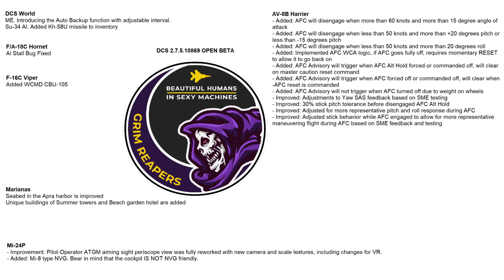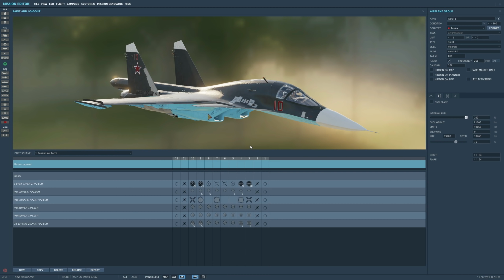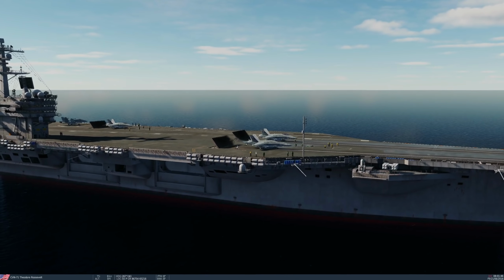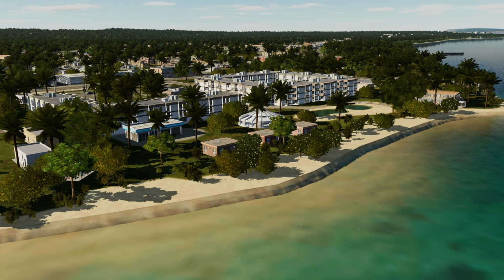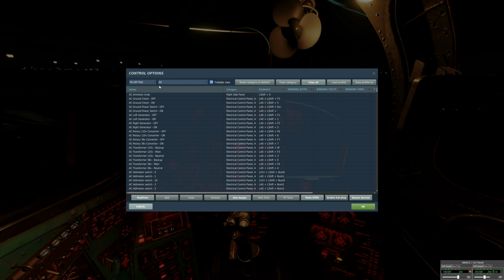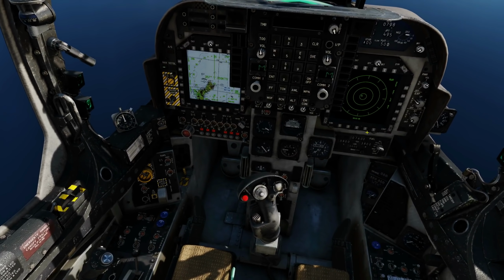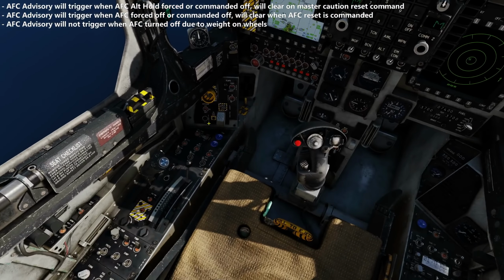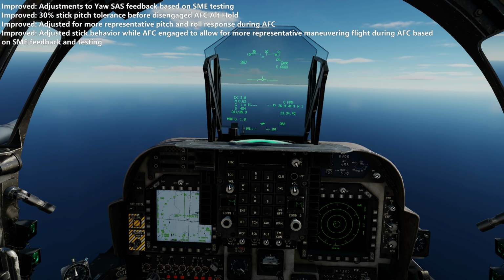Changes To: Mi-24P, FA-18C, F-16C & AV-8B (August Patch 2021) | DCS